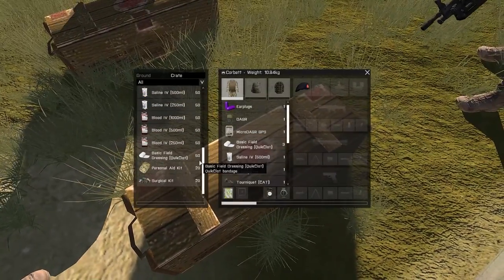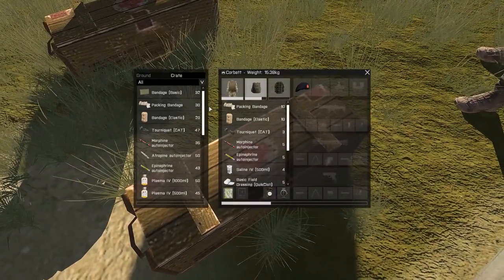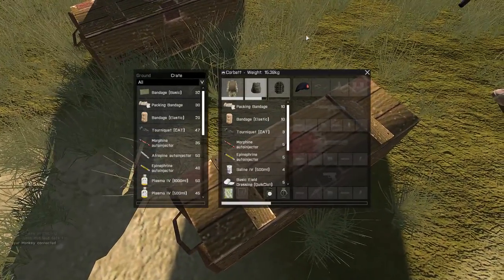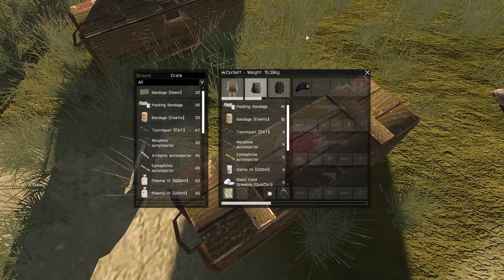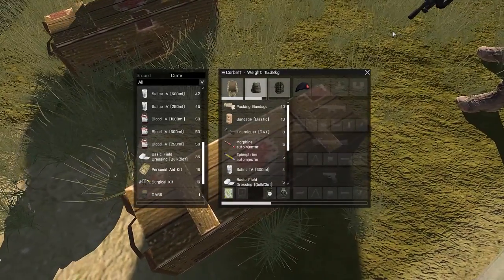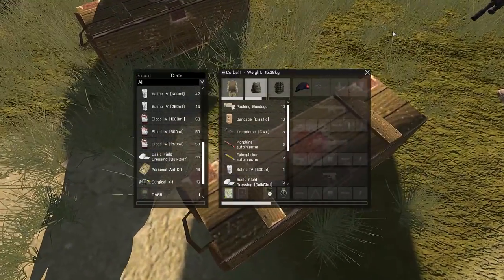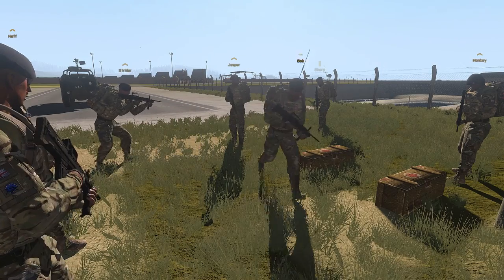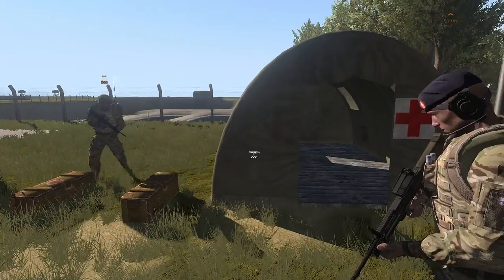Arma 3 Basic Medical Training (Ace Medical)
An old video from a few years ago

FAQ:
This is CO-OP gameplay from European Tactical Realism. Feel free to pop over to our Arma 3 public server or hop onto to our 24/7 TS channel